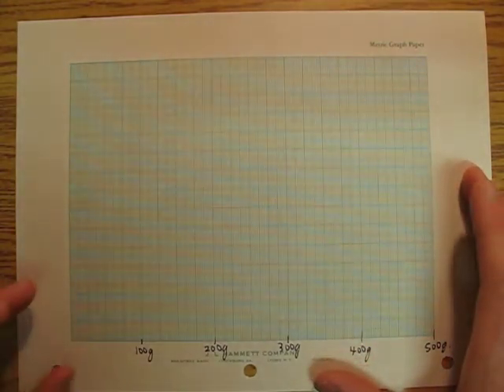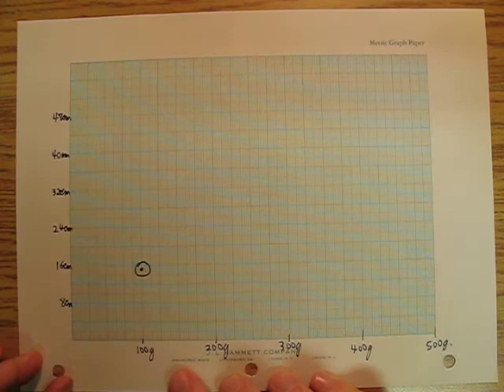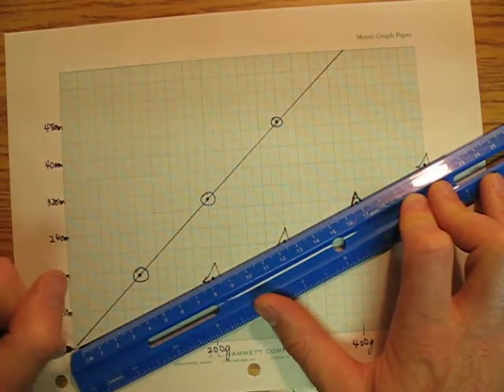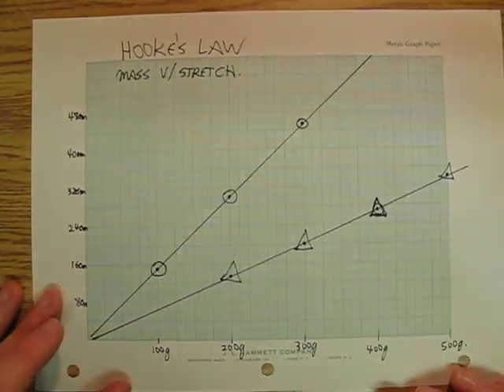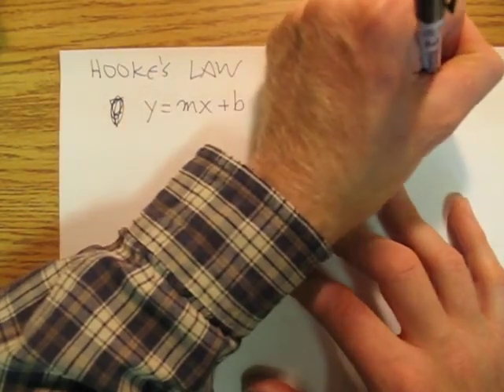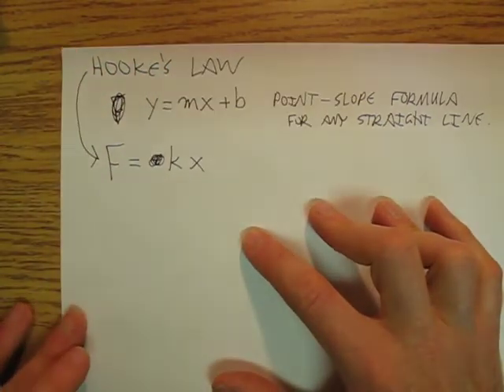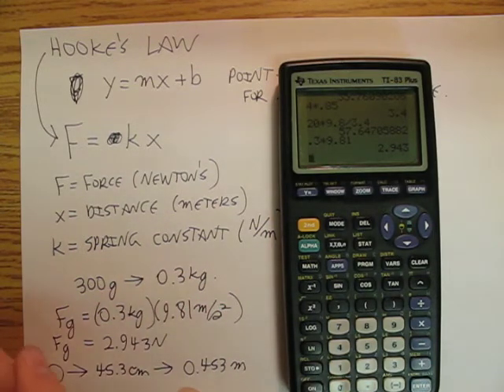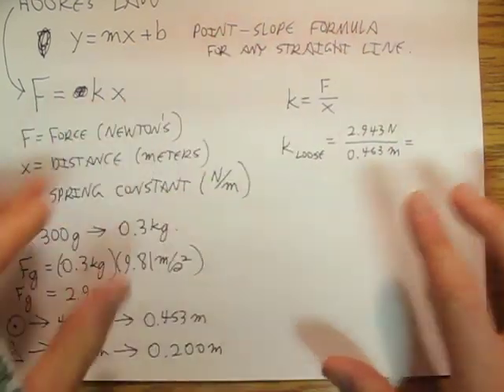BMAPhysics 11b Graphing lab data to show Hooke's Law.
Graphing lab data to show Hooke's Law.  Doing analysis of spring data in relation to Hooke's Law.